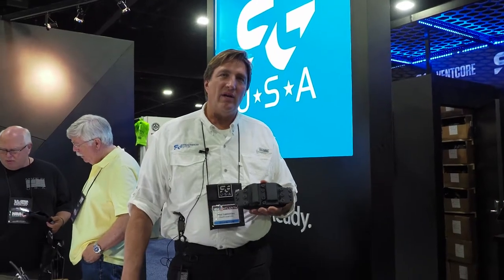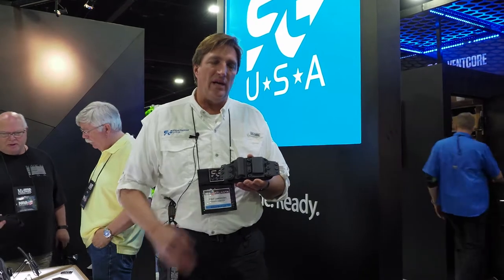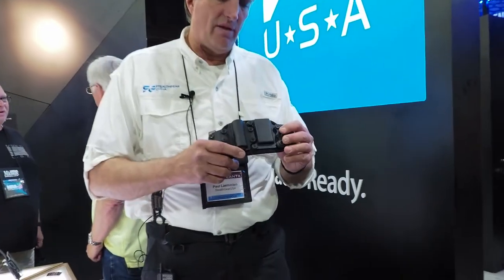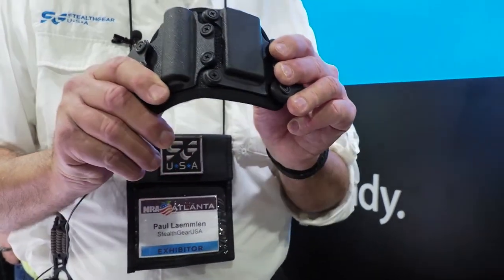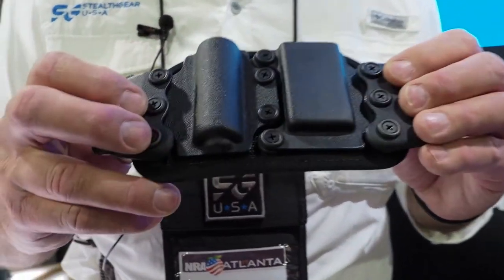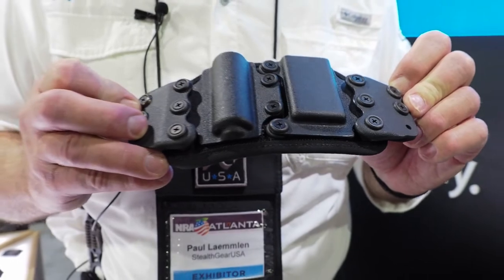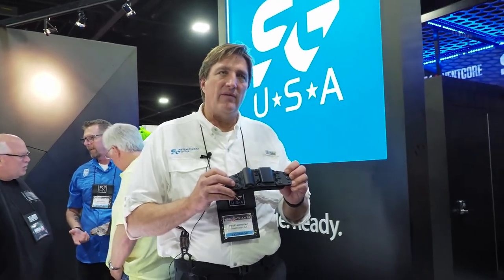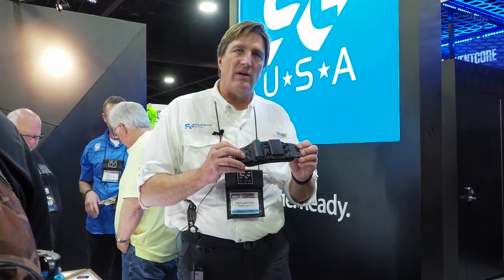NRAAM 2017: StealthGearUSA Utility Carrier